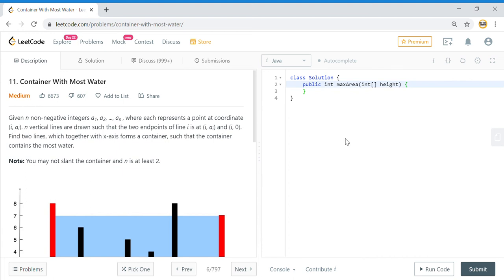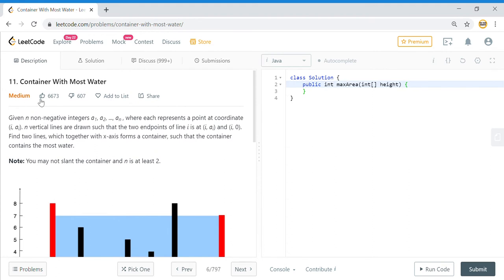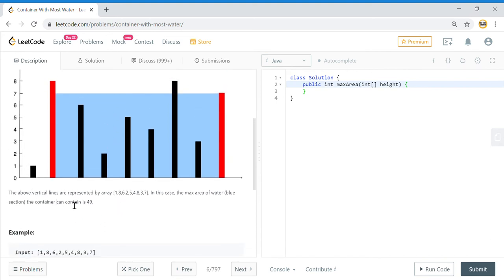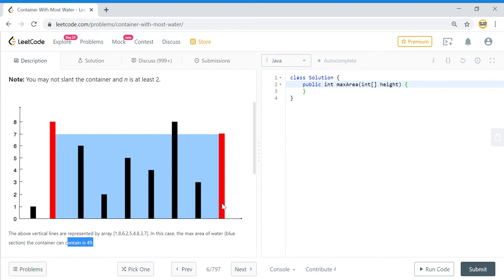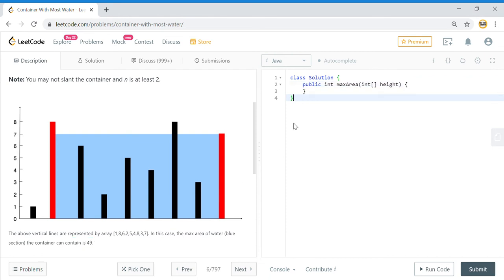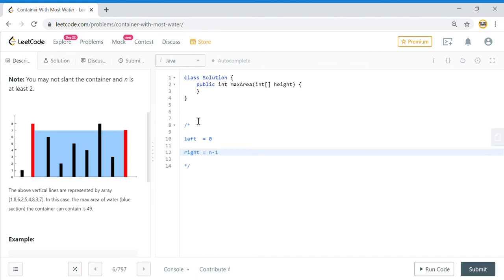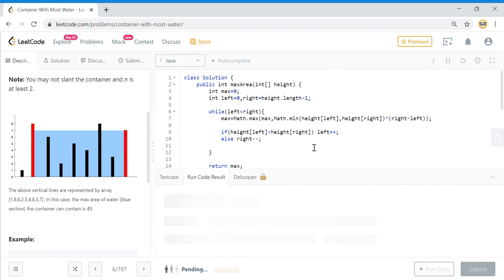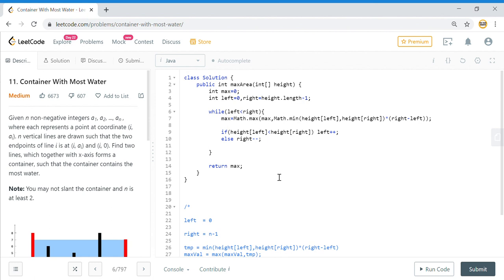Leetcode 11 | Container With Most Water | Simple 2 Pointer Approach (Java Solution)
Container With Most Water is a facebook's favorite interview question. It is present in leetcode as 11. Container With Most Water

problem statement:
Given n non-negative integers a1, a2, ..., an , where each represents a point at coordinate (i, ai). n vertical lines are drawn such that the two endpoints of line i is at (i, ai) and (i, 0). Find two lines, which together with x-axis forms a container, such that the container contains the most water.